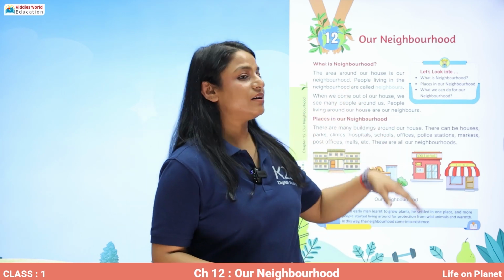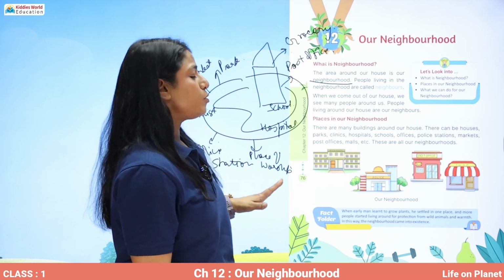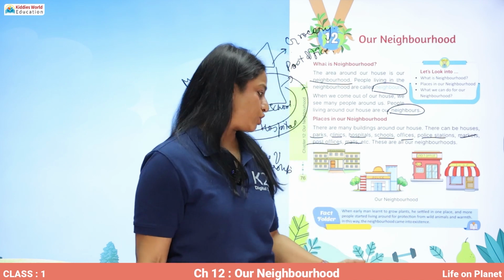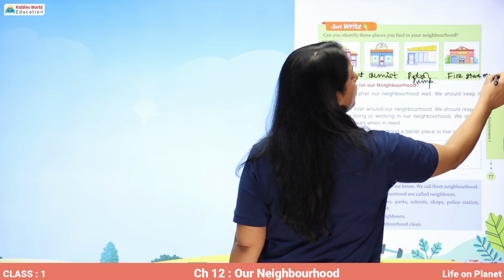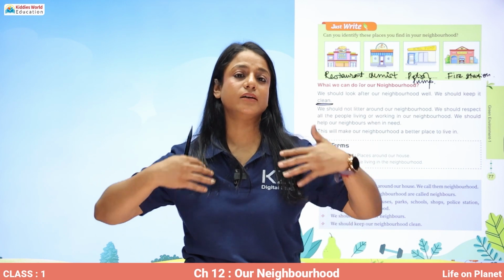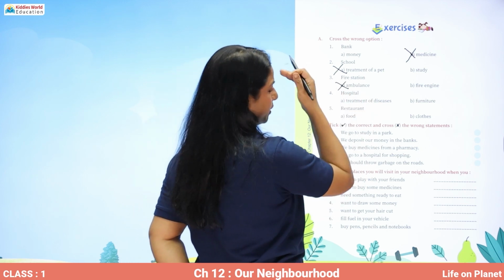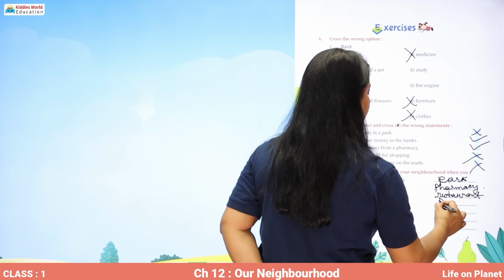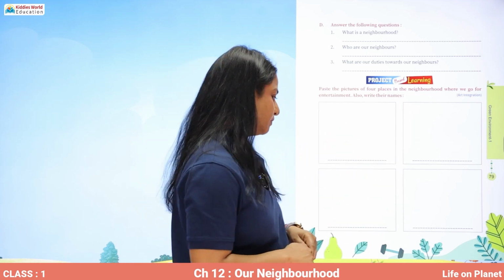Life on Planet Class -1 Ch 12 Our Neighbourhood